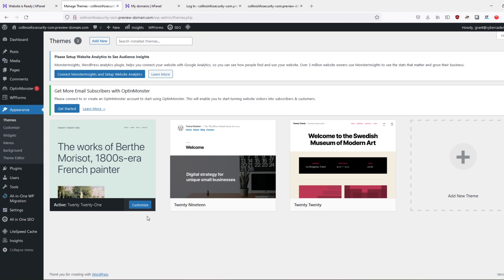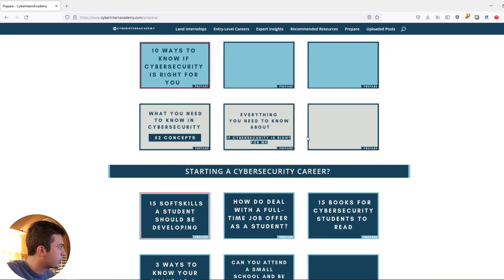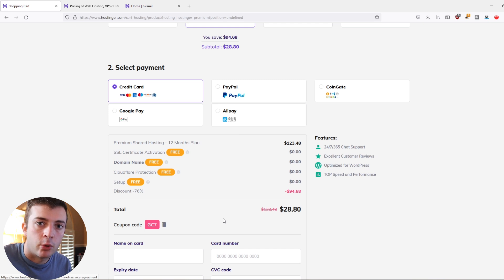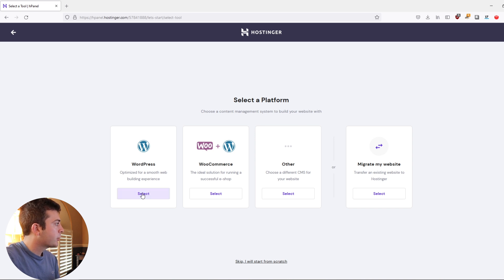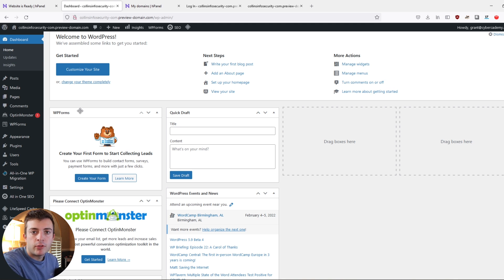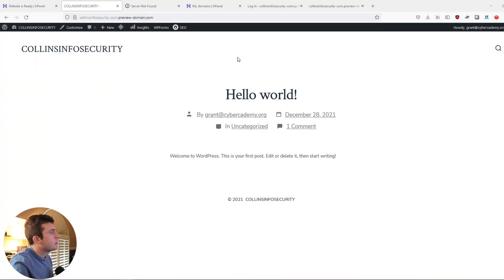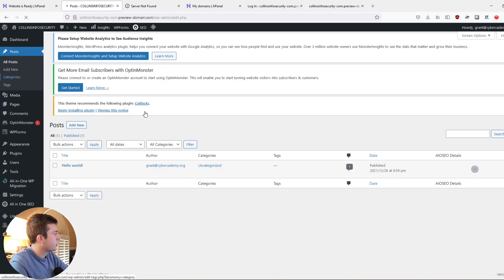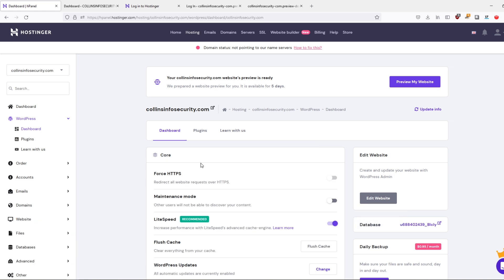Create a Cybersecurity Blog - Here's Why & How (portfolio and resume)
A portfolio website is still relevant in 2022. I overview how to develop a cybersecurity portfolio website with Hostinger and WordPress.

⏰ Timestamps
0:00 - Introduction
0:19 - My First Website
1:16 - 3 Reasons to Build A Website
2:42 - Website Hosting Overview
3:48 - Claiming Domain Name
5:01 - Setting Up Website
5:24 - Install WordPress
7:00 - Log into WordPress
7:28 - Install Theme
8:20 - Create HomePage Title / Logo
9:10 - Create a Web Menu
10:51 - Create Articles
11:45 - Install SSL Cert
12:50 - Conclusion